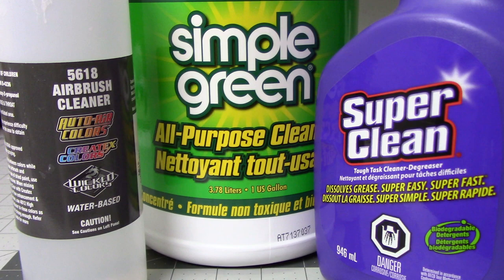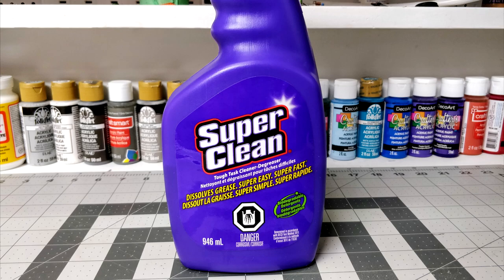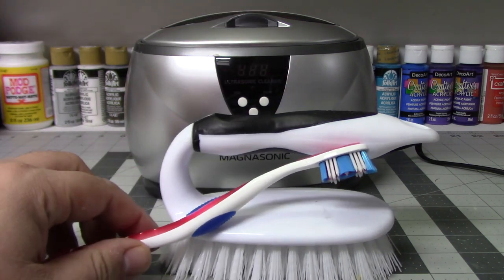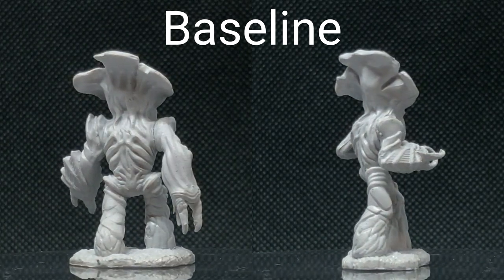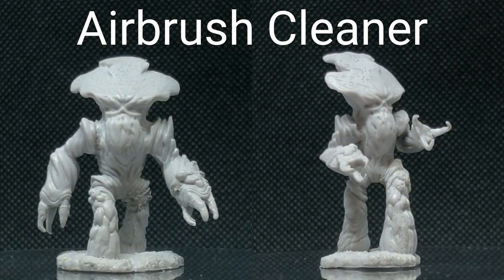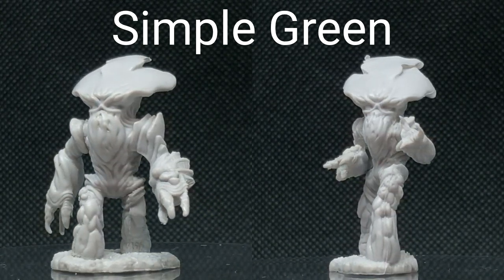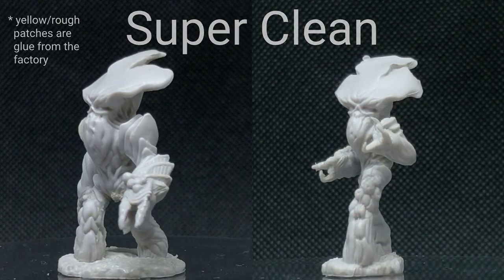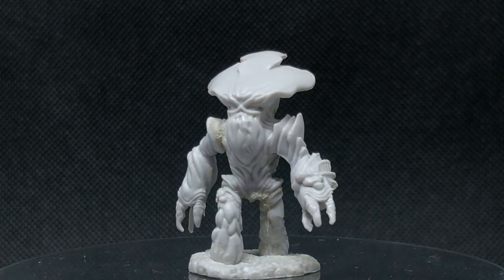Testing Mini Stripping Solutions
In this video, 3 different chemicals for stripping WizKids/plastic minis are compared. Results for manual brushing vs an ultrasonic cleaner are shown for each, with a final recommendation.

This video is a follow up to my previous video on improving WizKids minis where we will be testing some suggestions I got from viewers.

The 3 products that I will be testing in this video are Simple Green (my current standard), an airbrush cleaner, and Super Clean. All of these products are readily available in Canada at hardware stores or specialty art stores.

The models being tested on are Myconid Adults from WizKids.

  contact at sleepywhatsit dot com